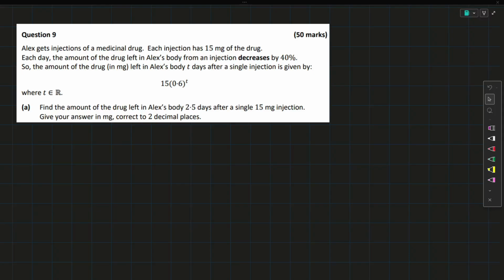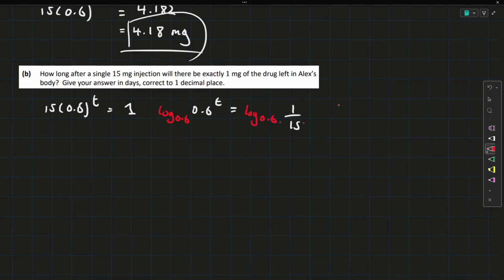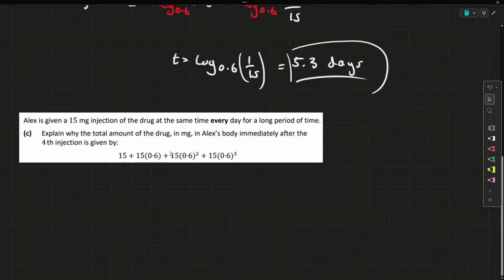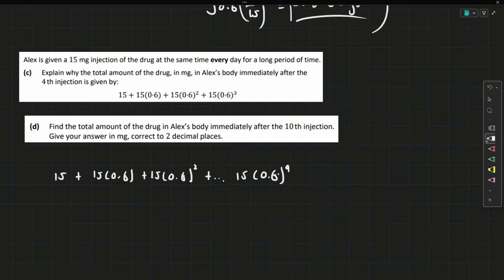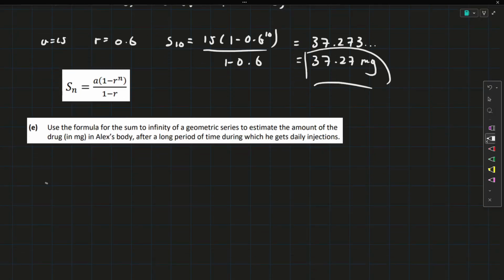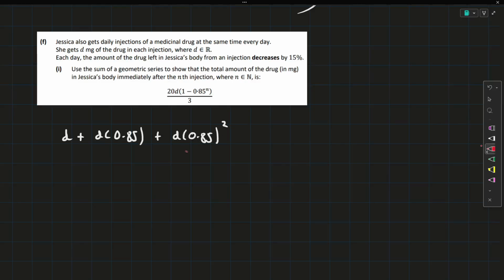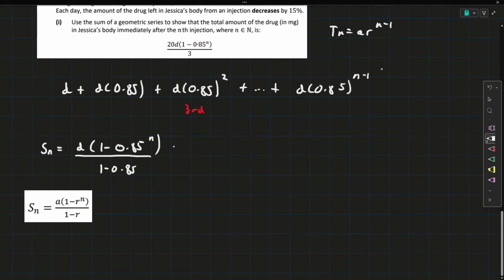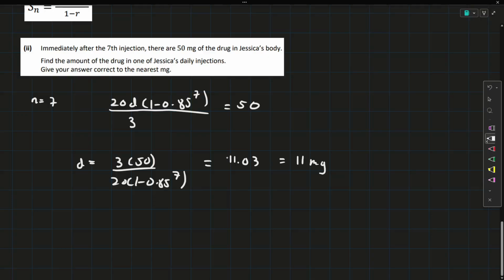Sequences & Series | Solution to 2022 Paper 1 Question 9 | Leaving Cert Higher Level Maths